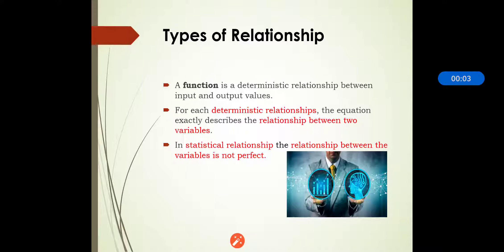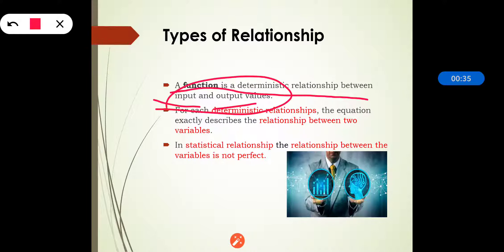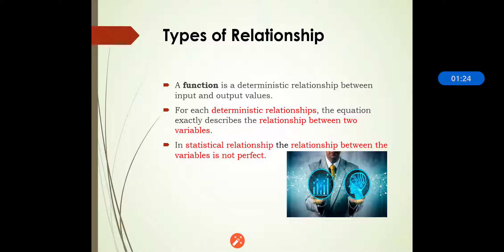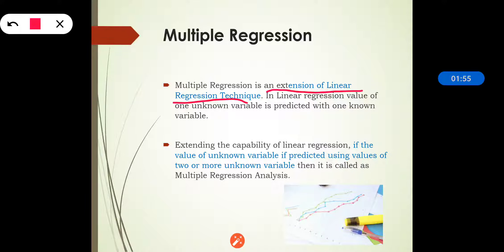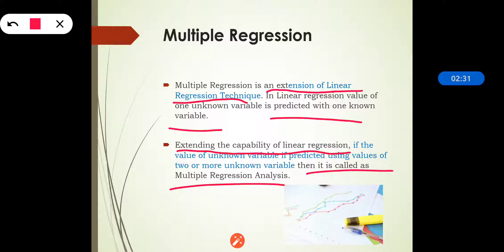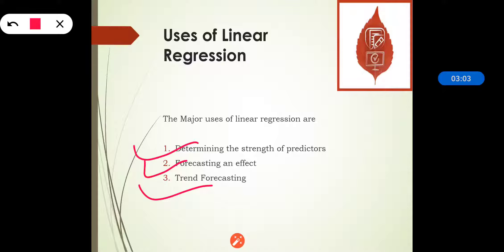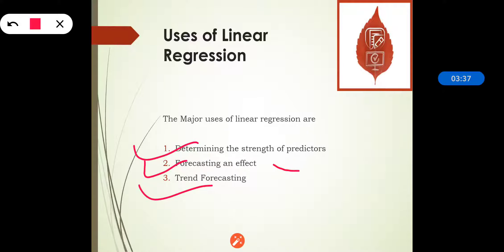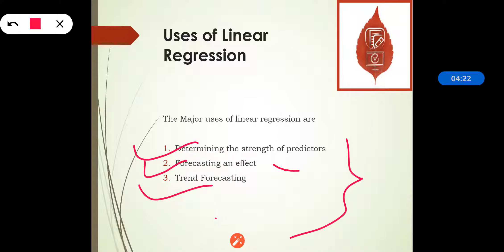ML- Machine Learning-BE CSE-IT- Types of Relationship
Types of Relationship